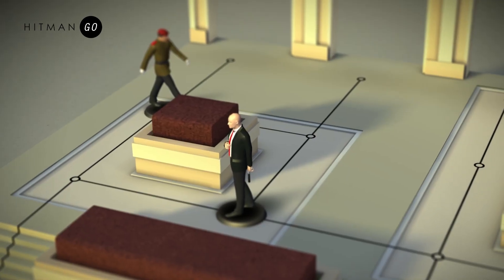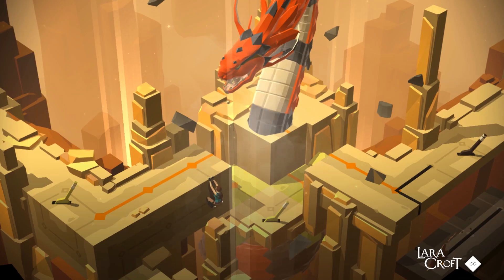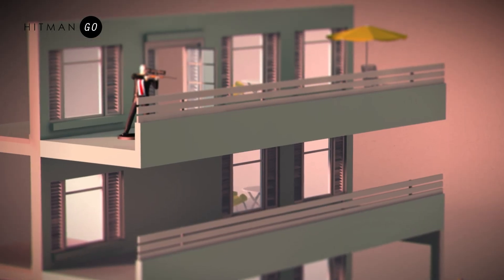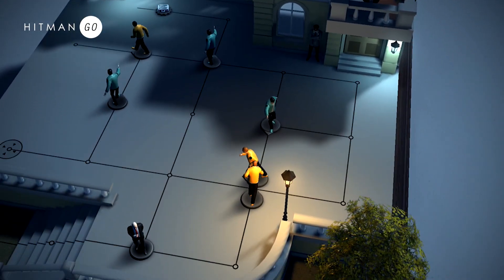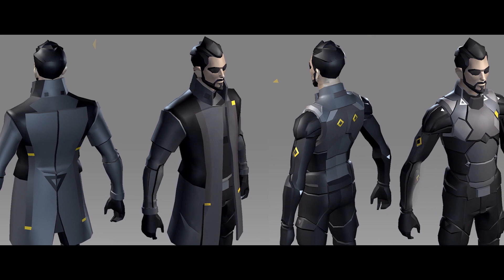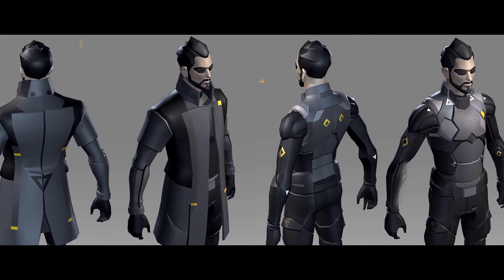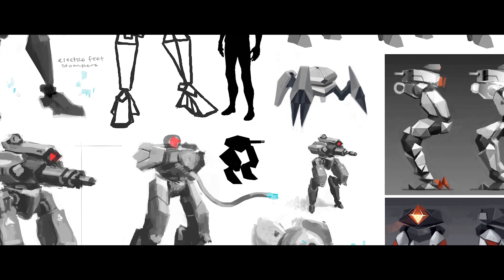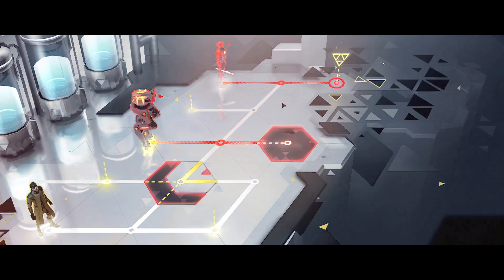Deus Ex GO | Announcement Trailer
Deus Ex GO Announcement section that was part of the Deus Ex Pre-E3 Showcase.